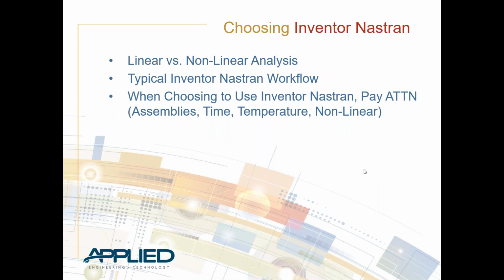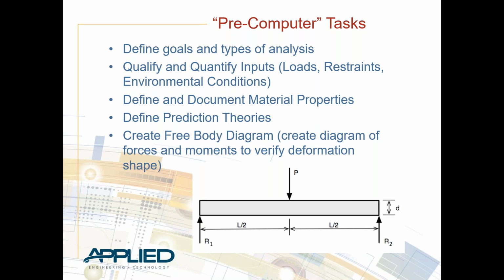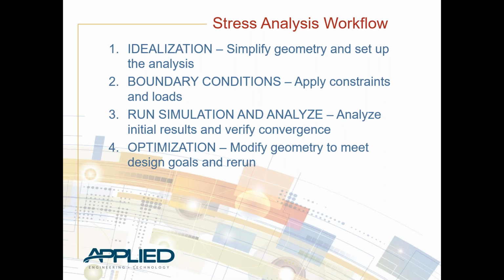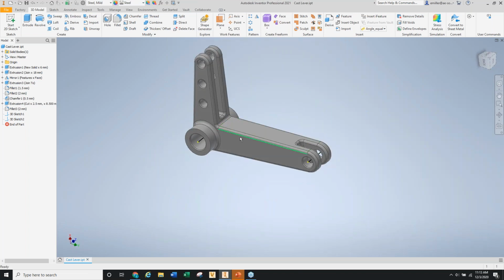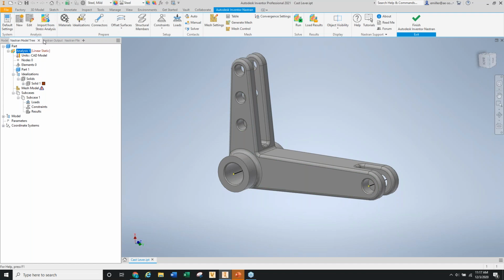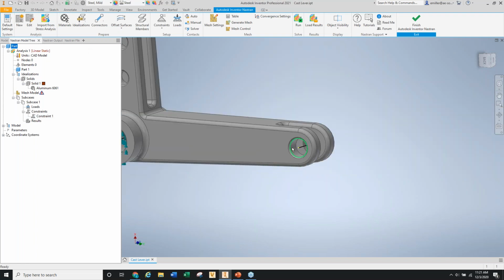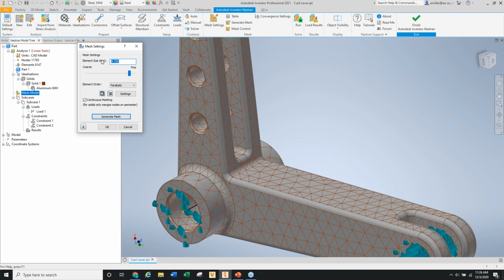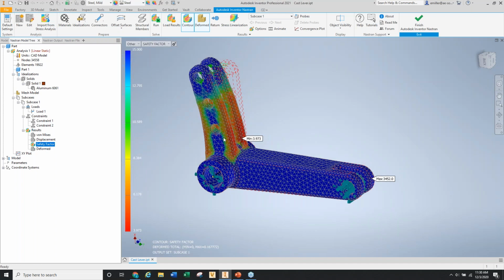Validate Designs with Inventor Nastran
Inventor Nastran® delivers finite element analysis (FEA) tools for engineers and analysts. Simulation covers multiple analysis types, such as linear and nonlinear stress, dynamics, and heat transfer.

In this webinar you will learn how to:
Prepare a Model for FEA
Customize Mesh
Make Sure Results Are Converging